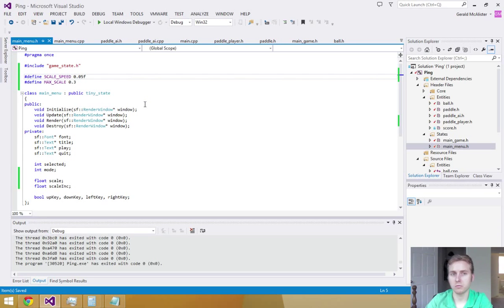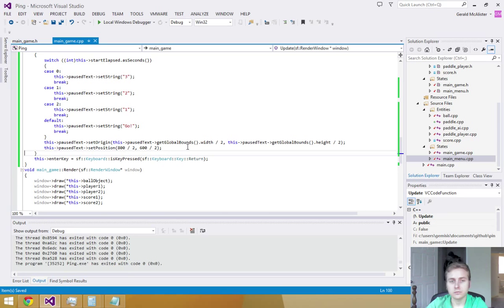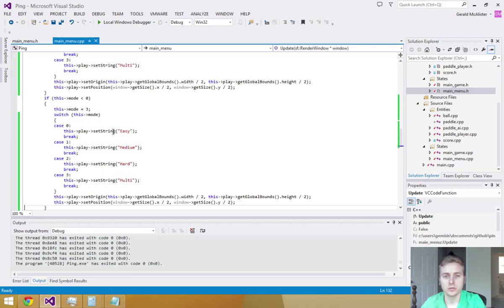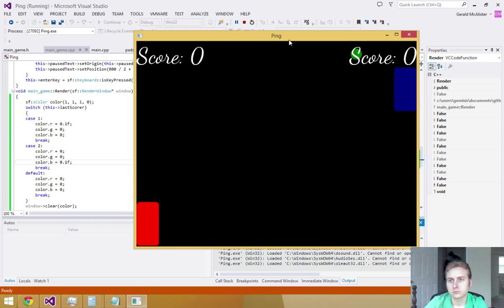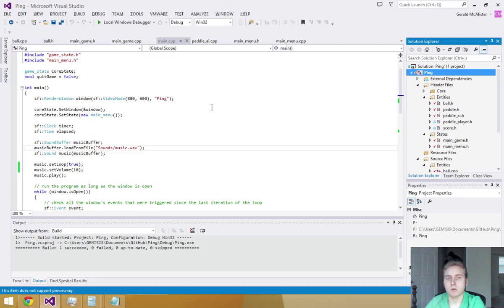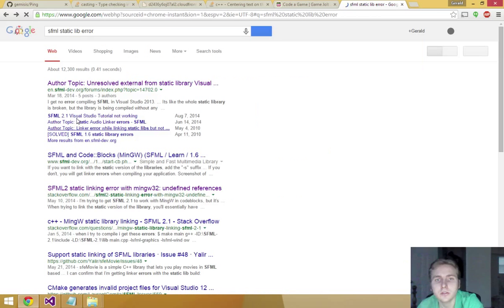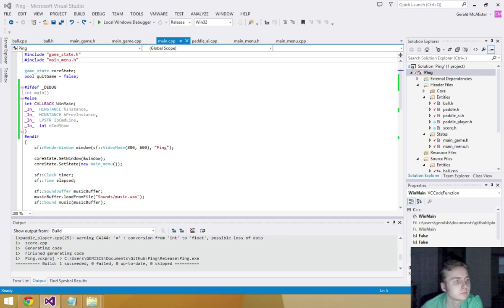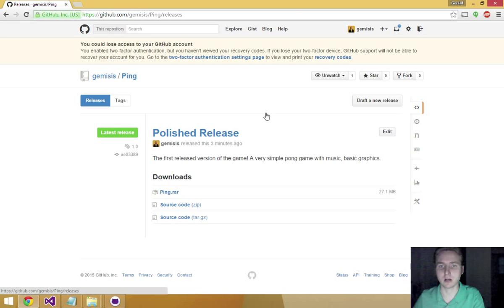C++/SFML Games Episode 7: Polishing Ping - 2 / 2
This video focuses on polishing the original pong game that was made!  We fix framerate issues within it, add some nicer bounce effects, make the AI smarter, and more!

You can download the game to play